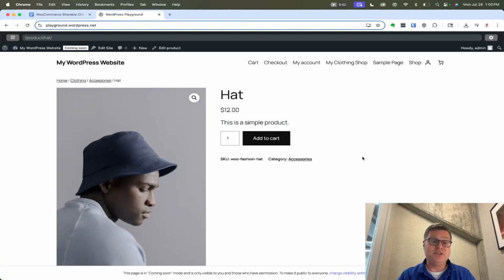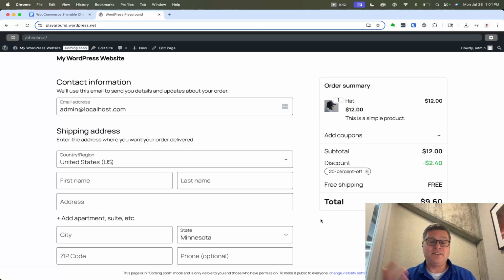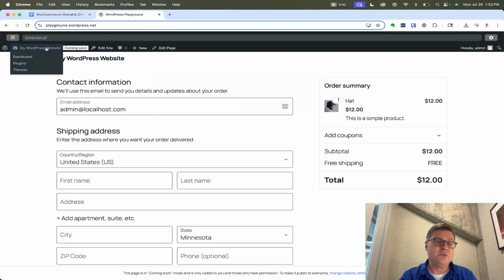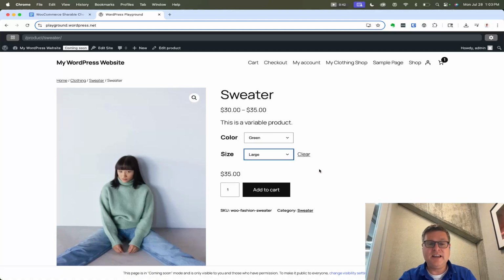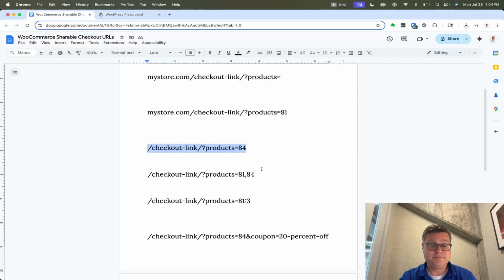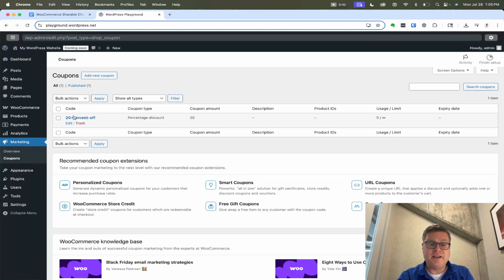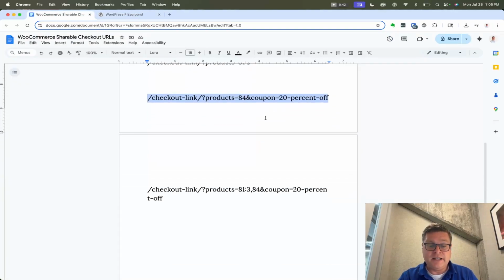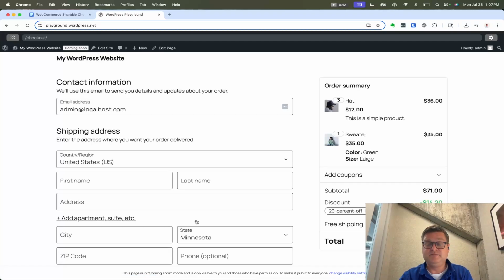How to Use Shareable Checkout URLs in WooCommerce | Quick Tutorial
WooCommerce just made it easier than ever to streamline the buying process with Shareable Checkout URLs.

Whether you’re running a promotion, sending a custom product bundle, or just want to simplify checkout, this feature can help boost conversions and reduce friction.

🛍️ Perfect for:
 • Sales and promotions
 • Custom product bundles
 • Email or social media marketing
 • Faster customer checkout